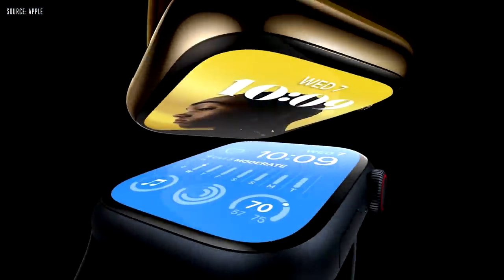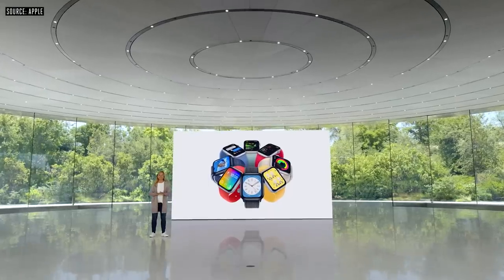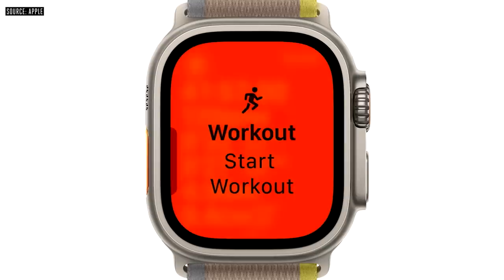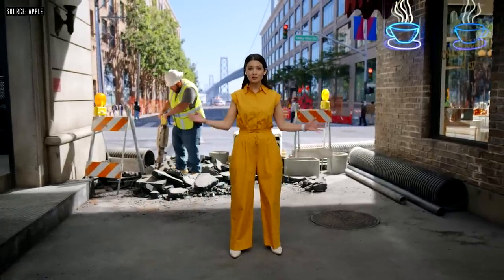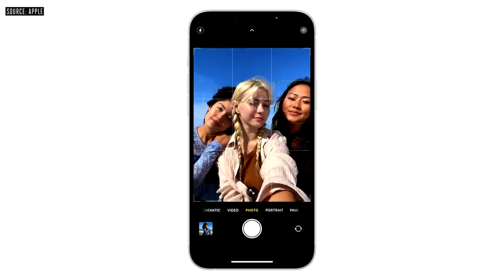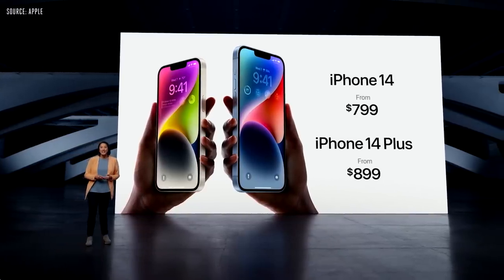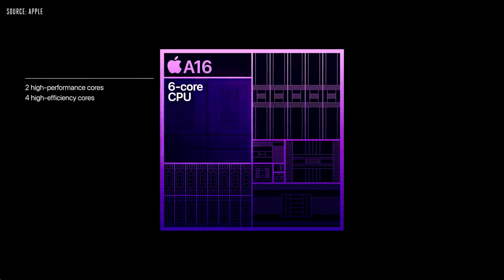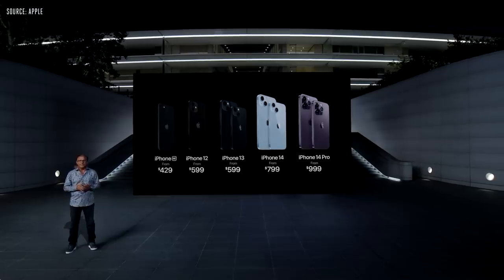iPhone 14 event in 30 minutes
Apple just wrapped up its “Far Out'' event, where it showcased a range of new devices. We got our first look at the new iPhone 14, iPhone 14 Pro with a new dynamic notch, the next generation of AirPods Pro earbuds, and three new Apple Watch models: the Apple Watch Ultra, Series 8, and SE. Here are the biggest things we saw today.

0:00 - Apple Watch Series 8
4:04 - Apple Watch SE
5:22 - Apple Watch Ultra
11:23 - AirPods Pro
14:50 - iPhone 14 and 14 Plus
22:04 - iPhone 14 Pro and Pro Max